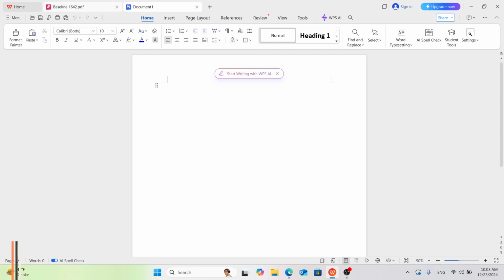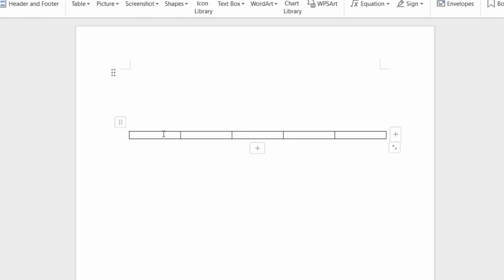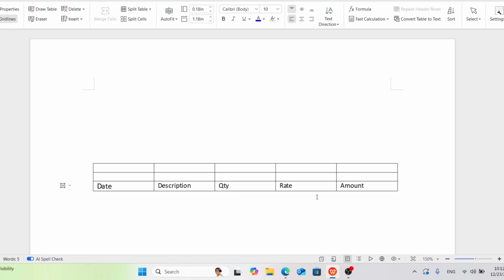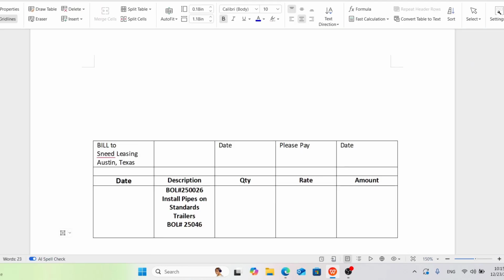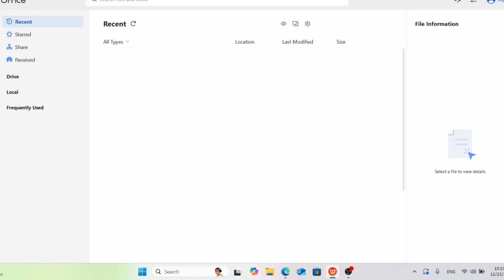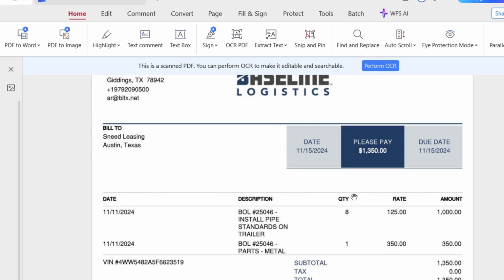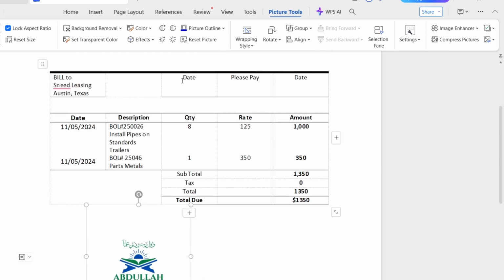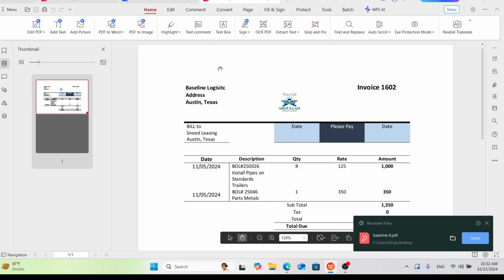MS Word Tutorial for Beginners Part 2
Welcome to MS Word Tutorial for Beginners - Part 2! In this video, we dive into the powerful features of Tables in Microsoft Word. I will guide you through the process of creating tables from scratch and show you how to use them to design professional documents like invoices, reports, and more.

You'll learn how to:

Create and format tables easily in MS Word.
Customize the layout and design of your table for better presentation.
Use tables to create invoices, receipts, and business documents with ease.
Apply basic table styles and techniques to make your documents more efficient and attractive.
Whether you're a student, professional, or just getting started with MS Word, this video will help you unlock the full potential of tables and give you the skills to create organized and polished documents in no time.